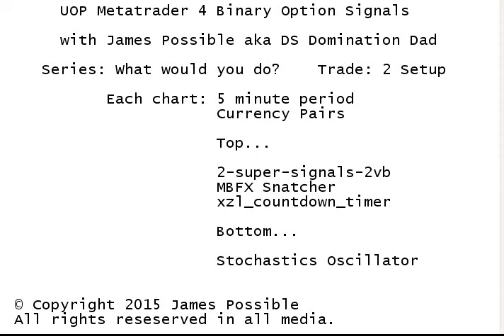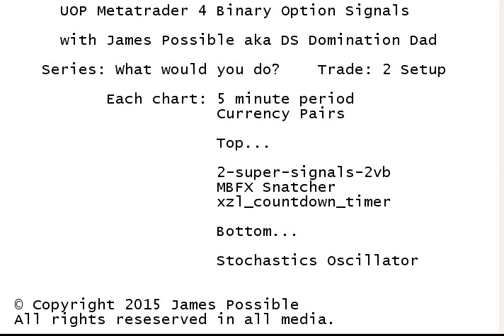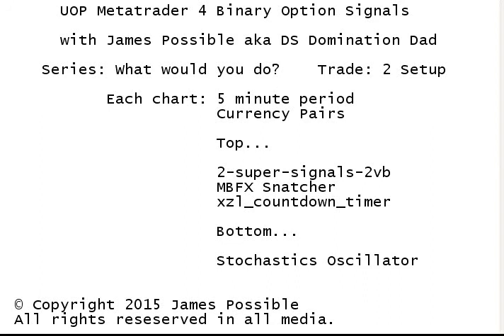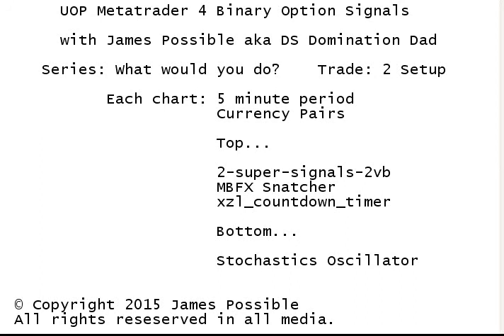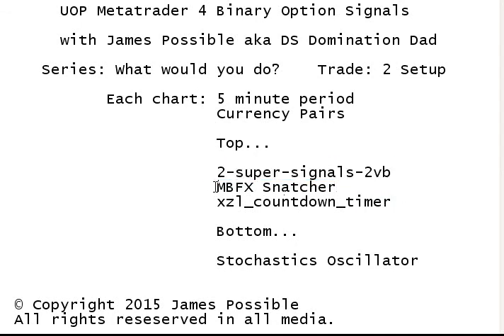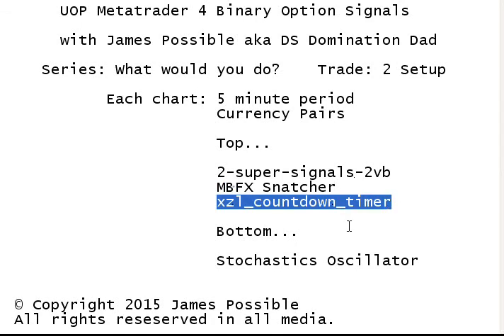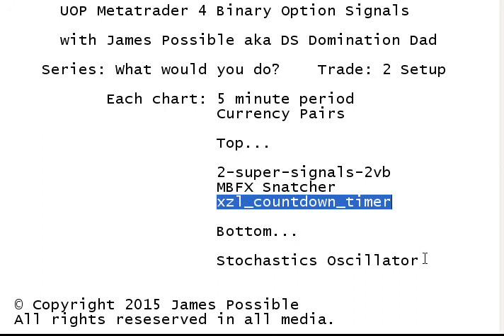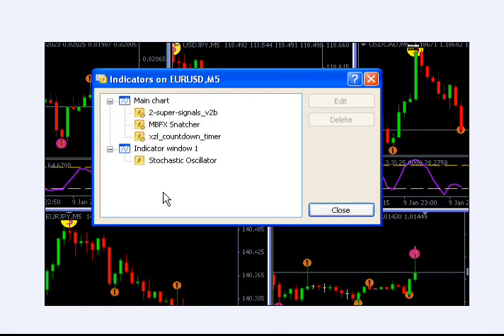What Would You Do? Trade 2: Forex Trade Signals EURUSD M5 Setup Part 1 James Possible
Forex Trade 2 - Part 1 (Currency Pairs: EURUSD)

Put your skills to the test with our UOP trade signals. Watch the Forex trade setup in Metatrader 4 in realtime and then decide what you would do...

Would you take the trade or not?

Share why or why not below, let's learn together.

What Would You Do? Trade 2: Forex Trade Signals EURUSD M5 Setup Part 1 James Possible aka DS Domination Dad